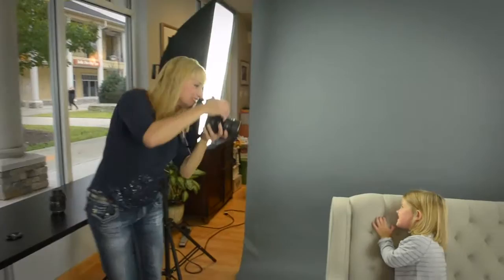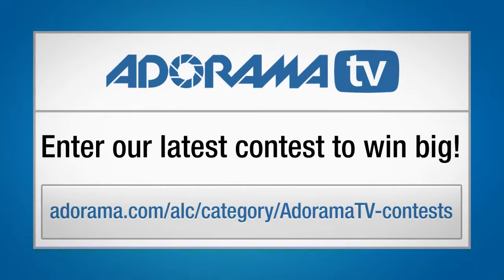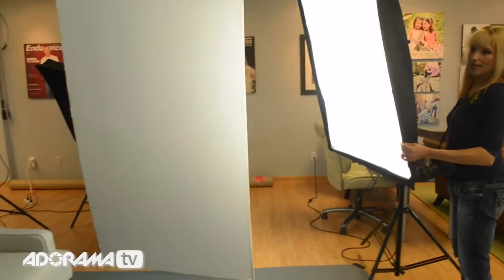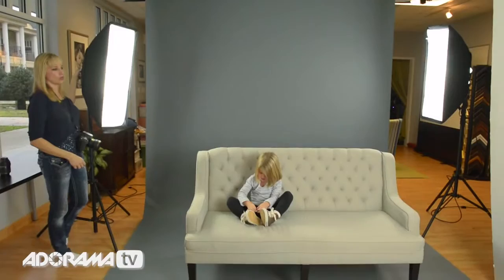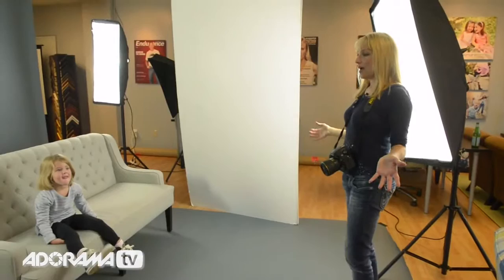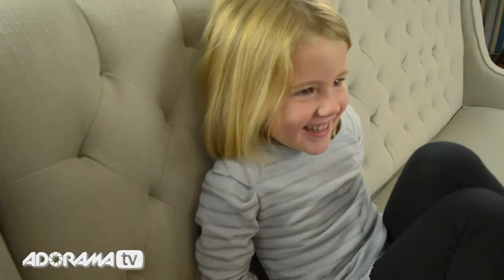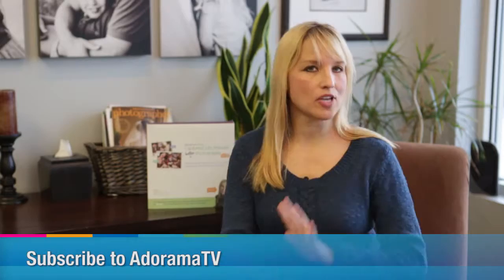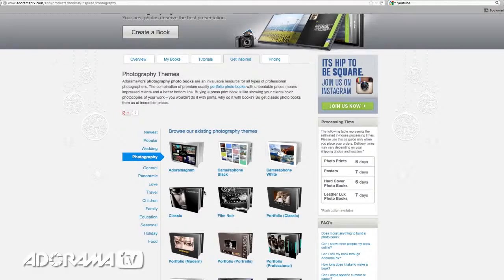Creating Simple In-Studio or In-Home Lighting Setups: reDefine with Tamara Lackey: Adorama TV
Adorama Photography TV Presents the reDefine Show with Tamara Lackey. Join Tamara as she shows you how to create a simple, broadly-lit lighting configuration in a studio or for an in-home portrait shoot.

AdoramaTV features talented hosts including: Mark Wallace, Gavin Hoey, Joe McNally, Tamara Lackey, Bryan Peterson and Rich Harrington.

Related Products:

Westsc